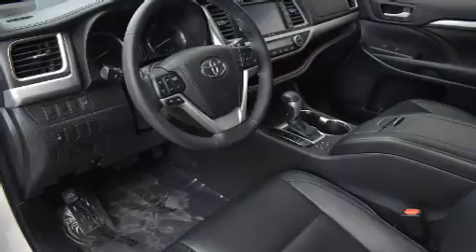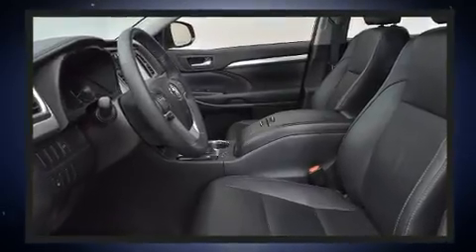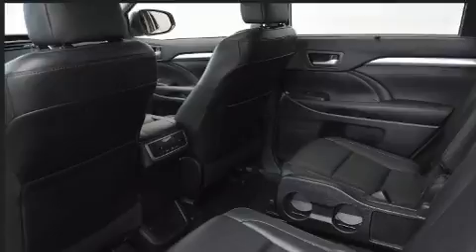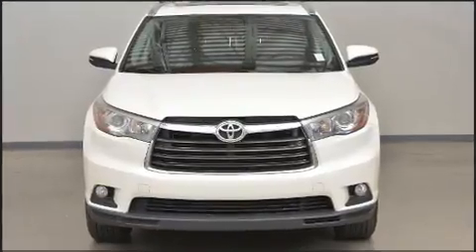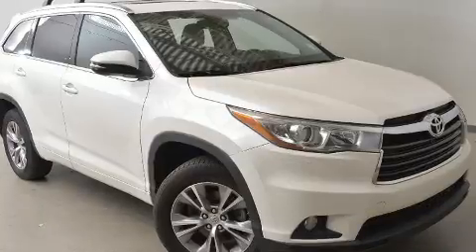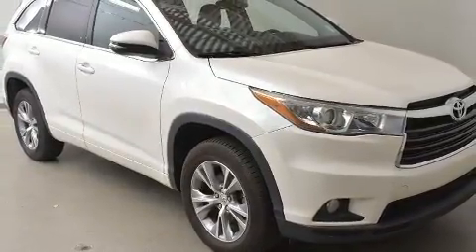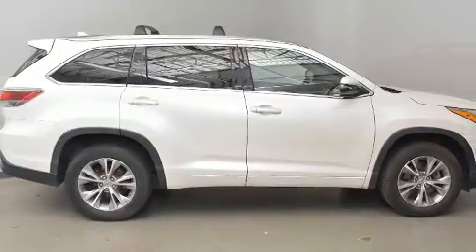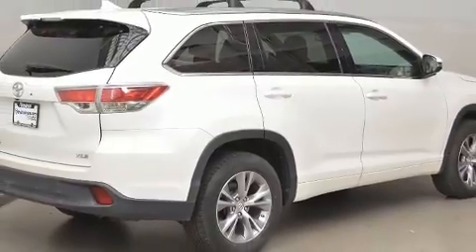2015 Toyota Highlander XLE in Cary, NC 27511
Hendrick Kia of Cary

Sensibility and practicality define the 2015 Toyota Highlander. A 3.5 liter V-6 engine pairs with a sophisticated 6 speed automatic transmission, and for added security, dynamic Stability Control supplements the drivetrain. Top features include a split folding rear seat, leather upholstery, a rear window wiper, a built-in garage door transmitter, a trip computer, an automatic dimming rear-view mirror, a power rear cargo door, and the power moon roof opens up the cabin to the natural environment. Third row seats expand the maximum passenger capacity to 7. You and your passengers will enjoy the stereo system, which includes a CD player with MP3 capability, steering wheel mounted audio controls, and 6 well positioned speakers. Toyota ensures the safety and security of its passengers with equipment such as: dual front impact airbags with occupant sensing airbag, front side impact airbags, traction control, anti-whiplash front head restraints, a security system, and 4 wheel disc brakes with ABS. Brake assist technology provides extra pressure when applying the brakes. We know that you have high expectations, and we enjoy the challenge of meeting and exceeding them! Please don't hesitate to give us a call.